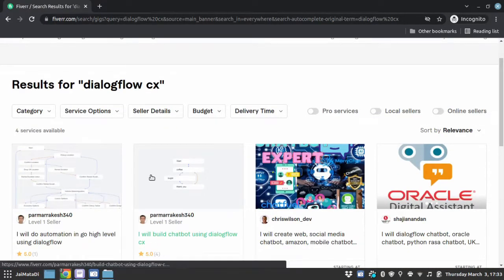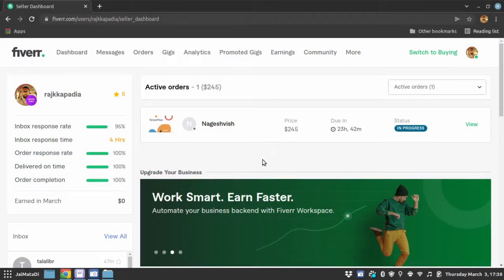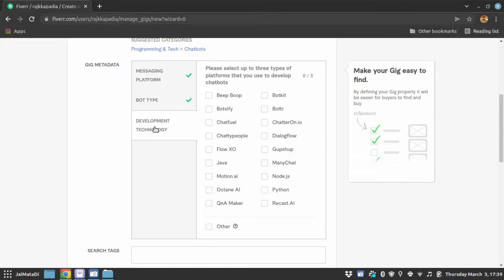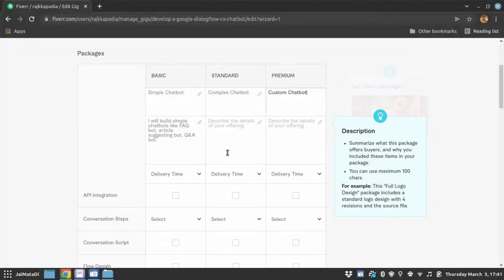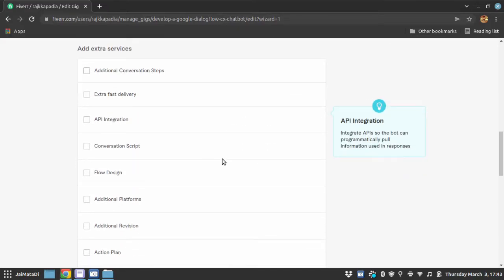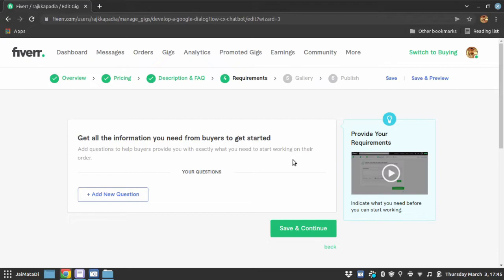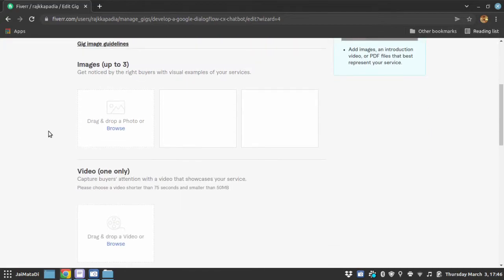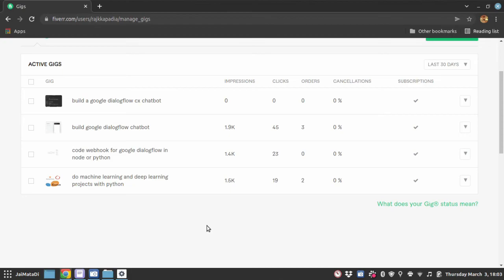How to create Fiverr Gig | Step by step | Create Fiverr Gig for Chatbot | Chatbot Fiverr Gig Sample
Hello friends,

In this video I will show you how you can create a Fiverr gig from scratch, I will show you how to make it approachable as well.

You can take this as a sample for your Fiverr Gig.

Chapter
0:00 Intro
0:30 Check competitors
2:48 Create a gig
11:58 Edit a gig
12:45 End

Peace.